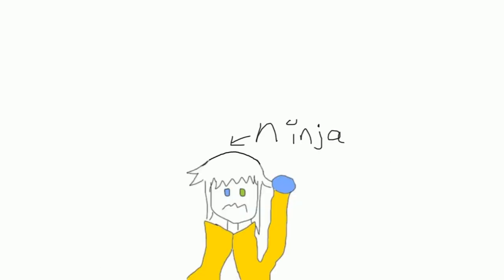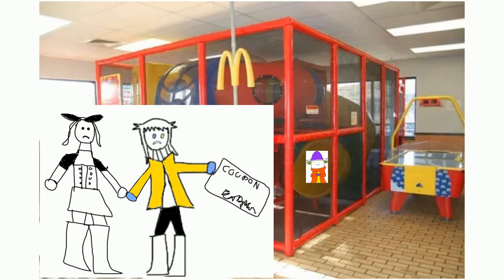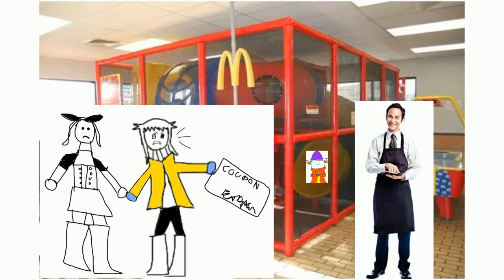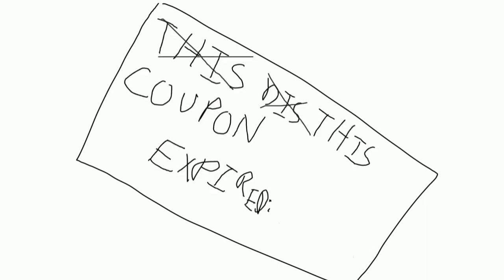Tristan the type of ninja: